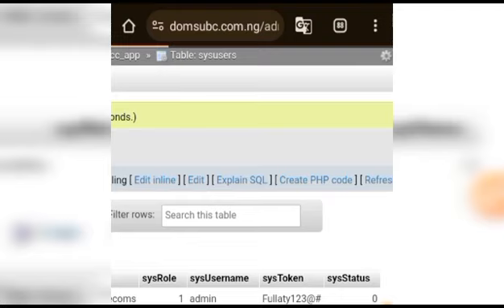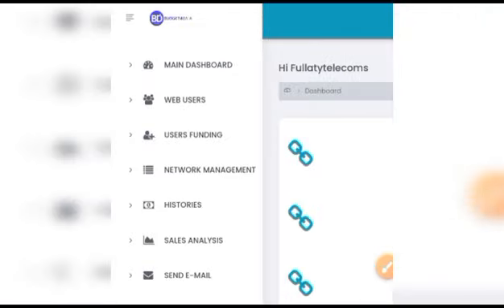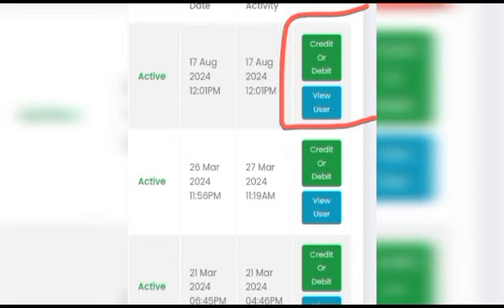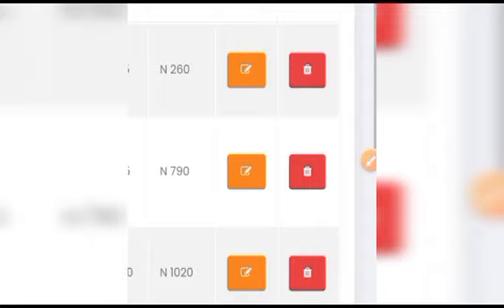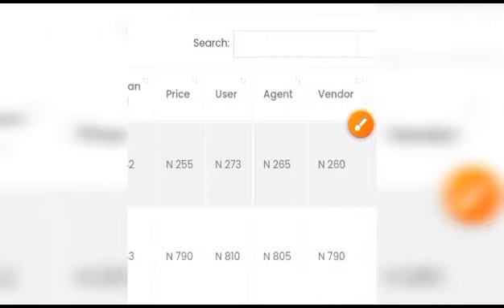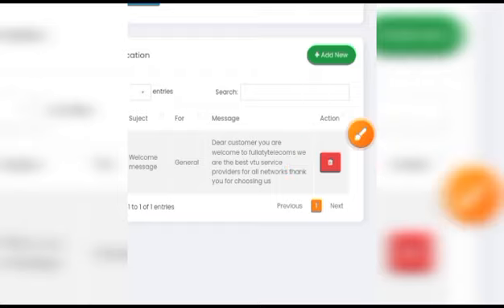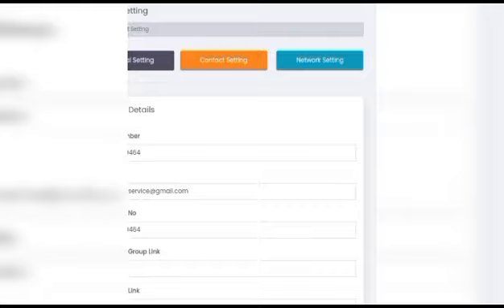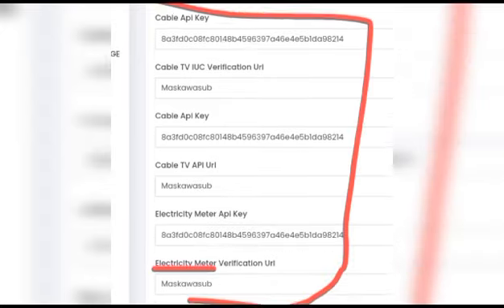How I Built a VTU Site That Earns ₦5,000 Every Day in 2024 Part 4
In this video, we will guide you step-by-step on **How to Build a VTU Site** and start earning **N5,000 Daily** in 2024! Whether you're a beginner or have some experience, this comprehensive tutorial will provide you with the necessary tools and knowledge to create a successful Virtual Top-Up (VTU) website.

You'll learn about the best platforms to use, how to set up payment gateways, and effective marketing strategies to attract customers. We’ll also discuss the potential challenges and how to overcome them to ensure your VTU business thrives.

- What is a VTU site and how it works
- Step-by-step guide to building your site
- Tips for maximizing your daily earnings
- Marketing strategies to grow your customer base
- Common mistakes to avoid
Whatsapp community
MY HANDLES:
CHAPTERS
0:00 Admin Login
1:09 Admin Dashboard
2:16 Web User
2:48 User Funding
3:29 Network Management
5:22 History & Sales Analysis
5:41 Send E-mail
6:06 Notification Message
6:43 Site Live Messages
6:53 Web Settings
Don’t miss out on this opportunity to create a lucrative online business!

Join us on this exciting journey to financial freedom!